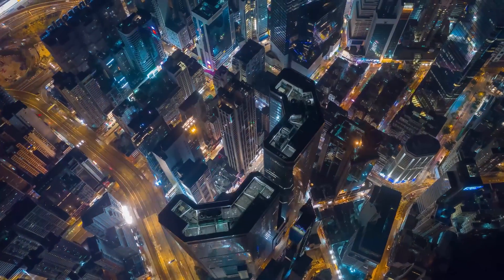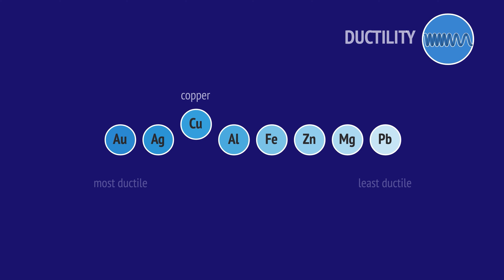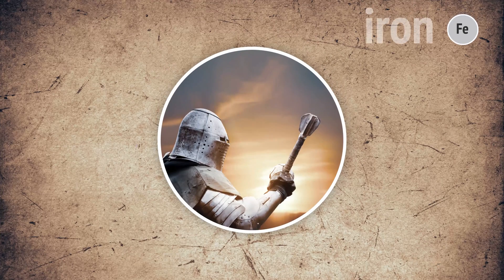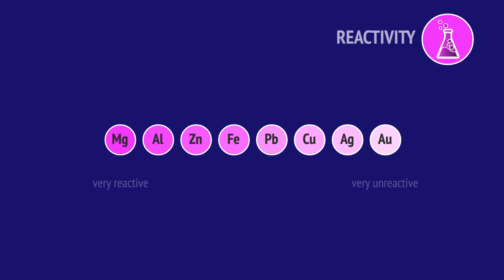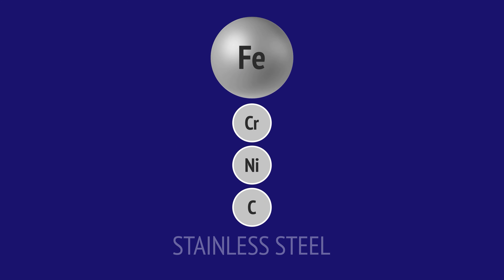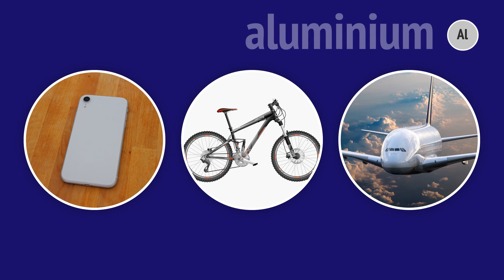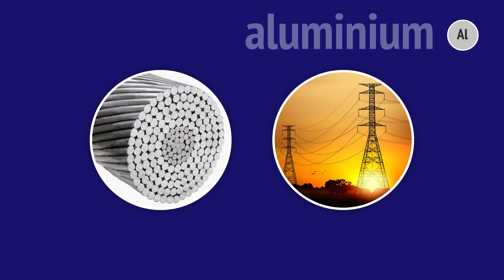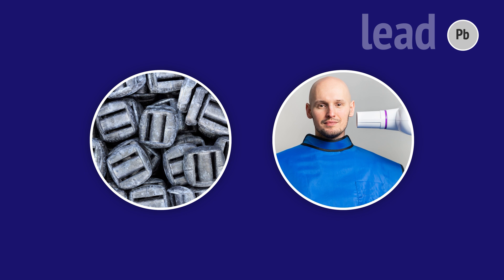Metals and their uses (metal properties)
Uses of metals. Metals are the unsung heroes of our modern world, quietly shaping every aspect of our lives. But how do we choose the right metal for each task? It all boils down to their unique properties.

In this video, we delve into the science behind the diverse applications of common metals.

Discover the science behind these metals' properties and how they shape our daily experiences.